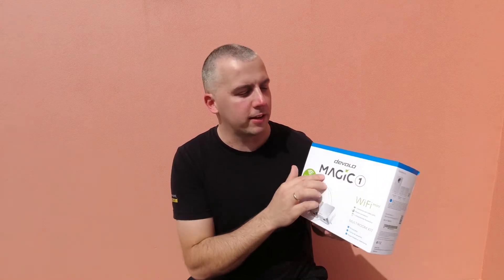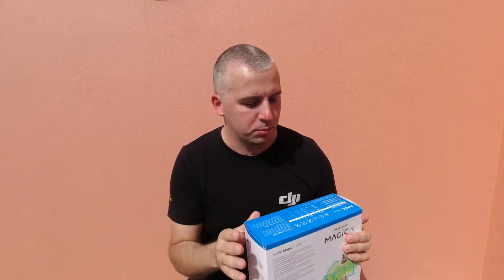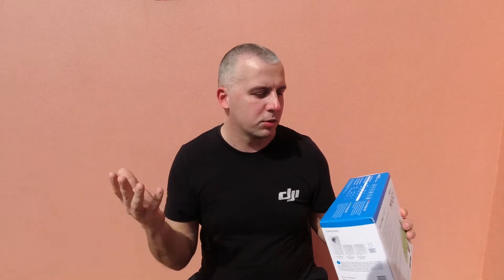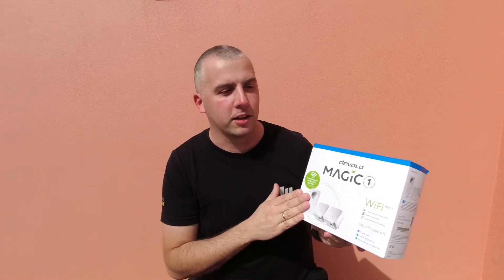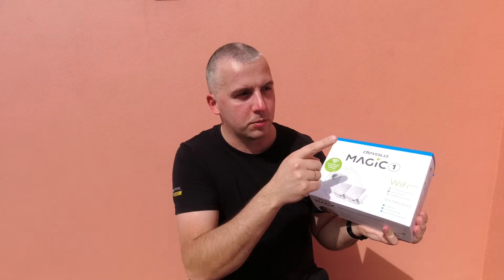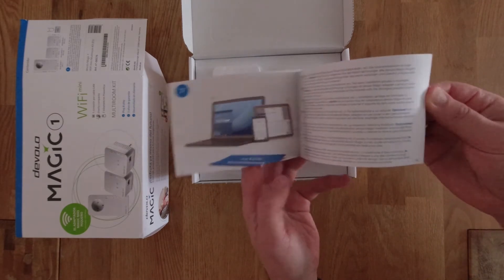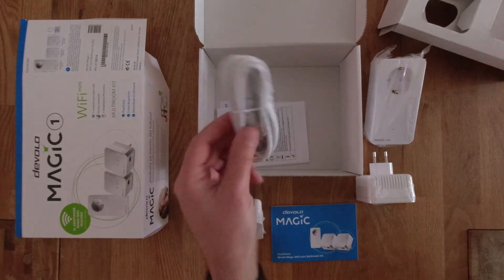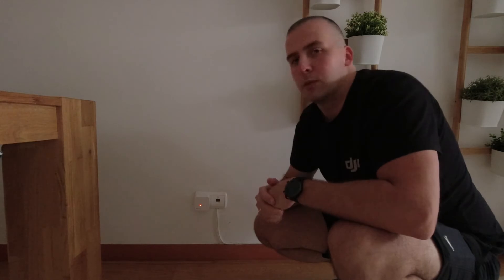How to make Fast and Reliable Home WiFi setup with Devolo powerline kit for 100% Wireless coverage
How to Get Wireless Internet in Every Room of My Home? My mission for today is to provide a 100% wireless network in my new home place without visible cables and without drilling holes in the walls. It also has to be fast and reliable at all times. So if you are curious to find out how it can be done for your own house watch this video tutorial and if you have any questions after watching this guide leave a comment down below and I will do my best to give you an answer on that!